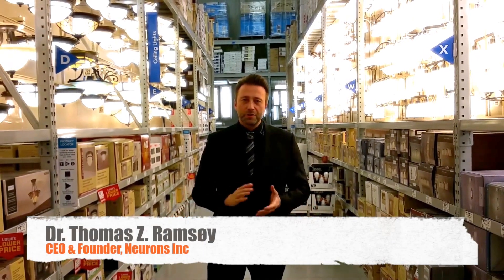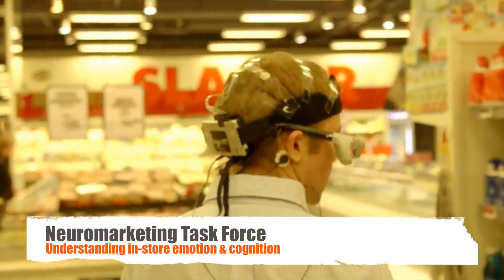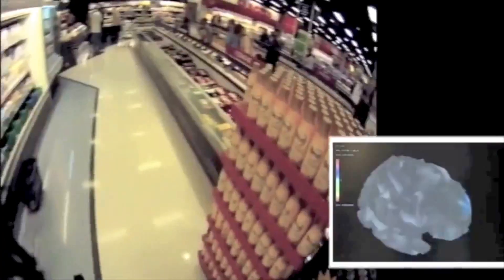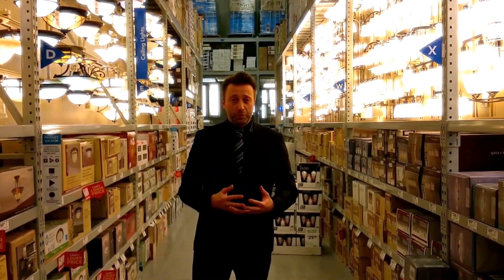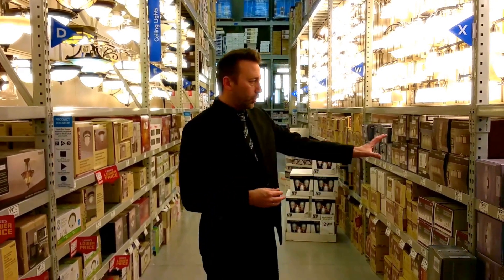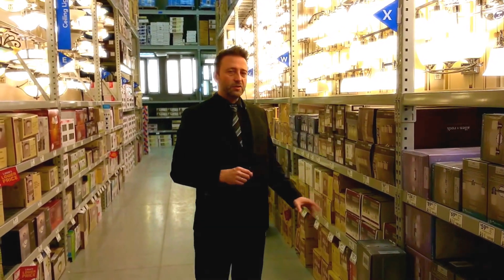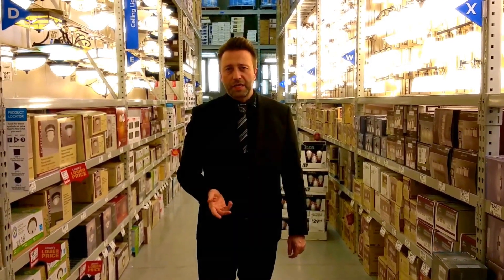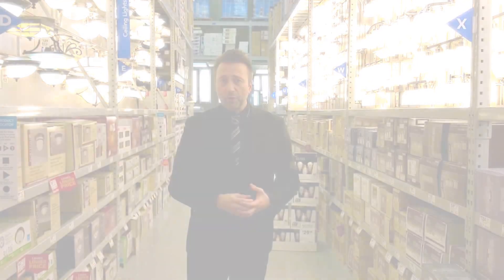Understanding in-store emotions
The Neuromarketing Task Force employs state of the art measures of visual attention, emotions and cognition to understand customers' responses in the store environment.